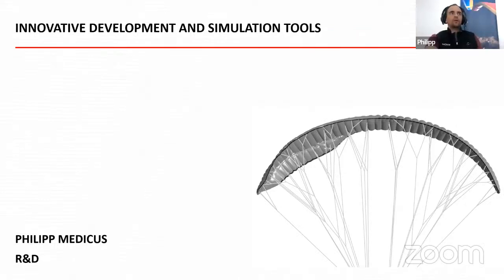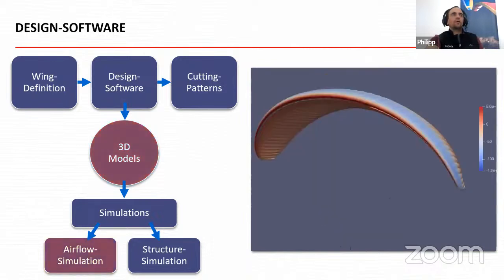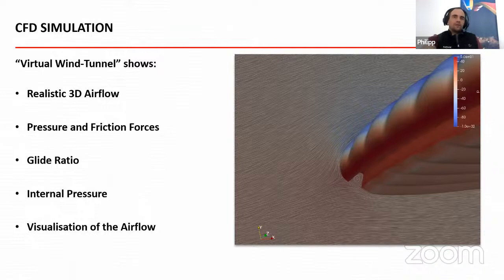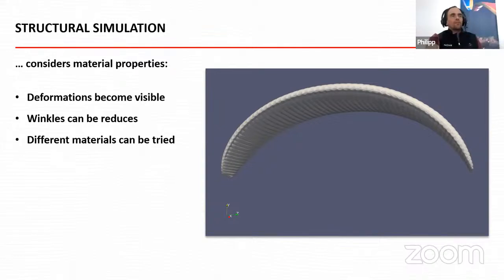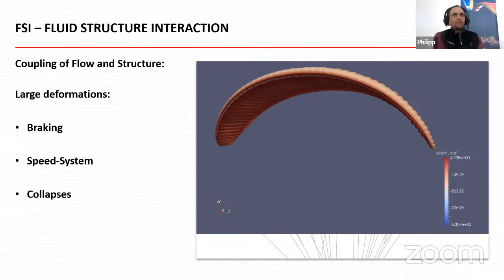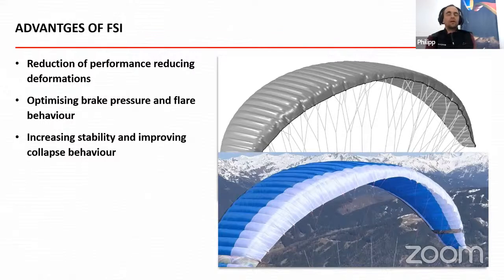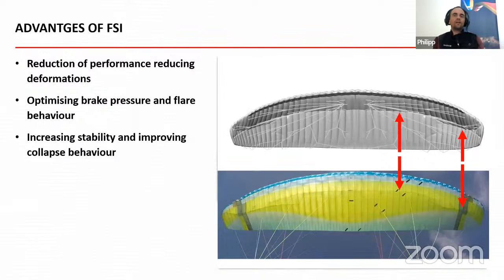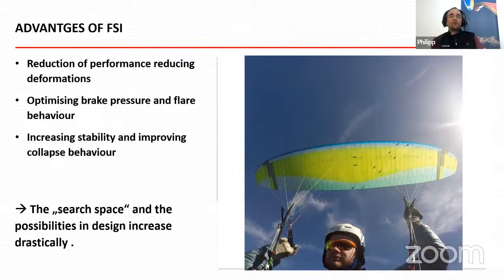NOVA Insights #11: Philipp Medicus – Innovative paraglider development & simulation tools (English)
In this episode of the NOVA Insights, Philipp Medicus will talk about paraglider development and the use of the latest simulation tools. He deals with topics such as
   – Which are the steps of a paraglider design?
   – The design-brief – what shall the wing be able to do?
   – When to release a new wing
   – Work on an existing platform or design everything completely new?
   – What is the difference between the design software and the simulation software?
   – What makes our new software unique?
   – How important are the test pilots?

Philipp Medicus studied mechanical engineering and heads the NOVA R&D team. His "pen" has produced gliders such as the MENTOR 7 (Light), BANTAM, and XENON – and now the new ION 7 (Light).

The NOVA Insights are a series of interactive online-presentations. Of course, this episode will be recorded, so you can still watch it later. But you can only ask questions in the livestream chat (you have to be registered on YouTube).
The NOVA Insights are aimed at ALL paraglider pilots - no matter what brand of wing they fly. The Insights are no marketing yada yada, they are about sharing knowledge and experience, and above all about "making you want to fly". Each episode lasts about 60 to 90 minutes.

There is a playlist on YouTube where all previous episodes of NOVA Insights can be viewed